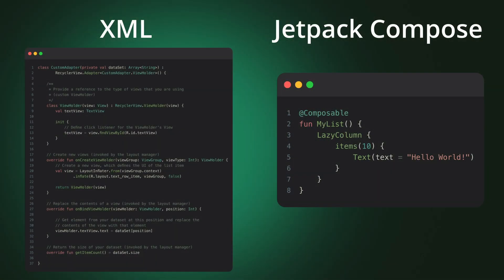How To Become an Android Developer | Android Developer Roadmap 2024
In this video, we will discuss what you need to learn to pursue a career in Android Development. You don't need to know all of these things to start. Just DO IT!

I also forgot to mention that a good alternative to SharedPreferences is DataStore.

Timestamps:
0:00 - Intro
0:09 - Programming Language
1:39 - App Lifecycle
2:51 - Coroutines
3:08 - Fetch data from the internet
3:26 - Local Database
3:48 - SharedPreferences & DataStore
4:10 - Architecture
4:40 - Image from Network
4:57 - Linters
5:44 - Testing